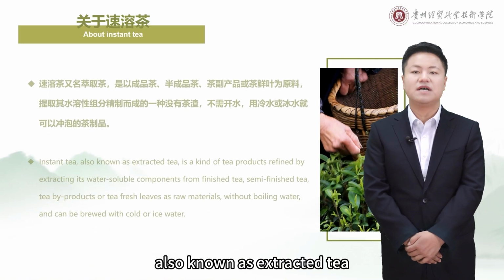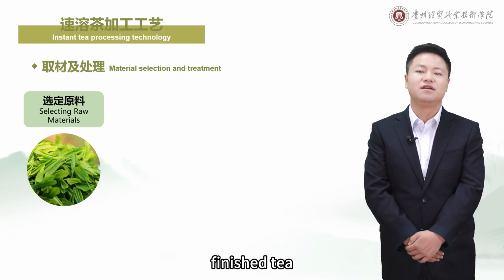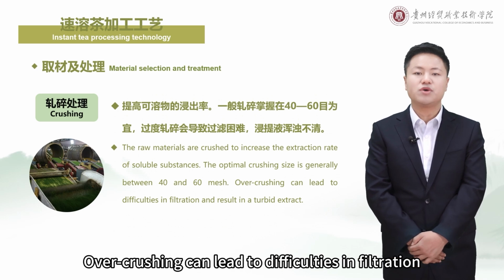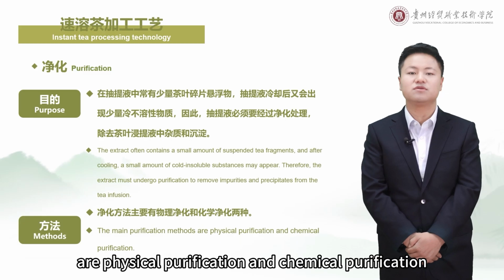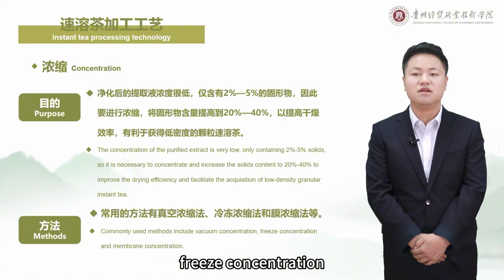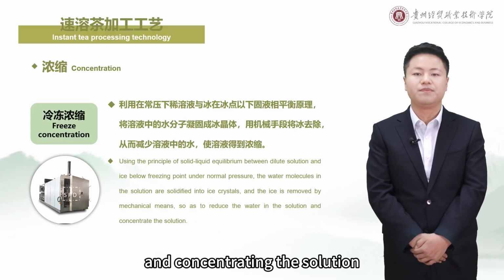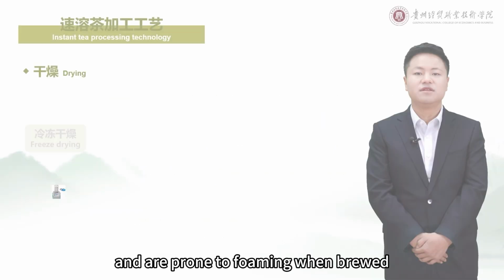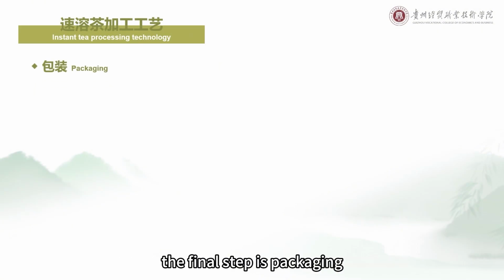3 3 Instant tea production process and technology